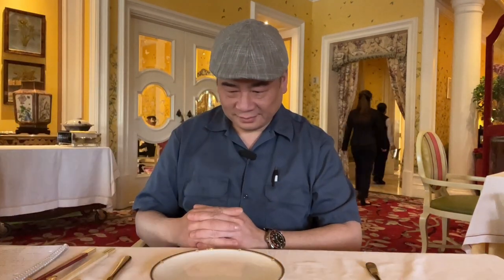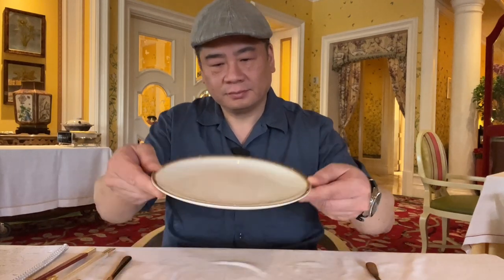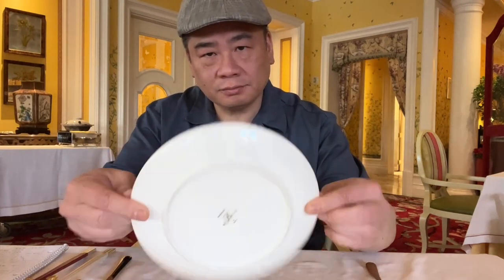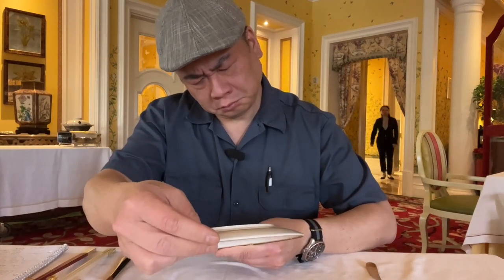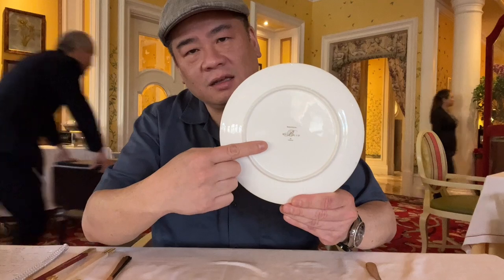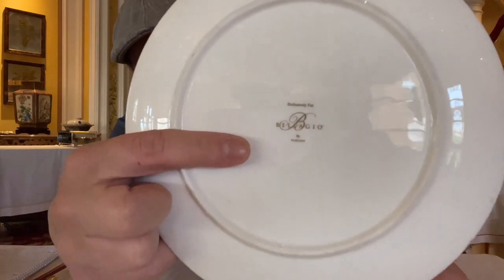The MOST EXPENSIVE Chinese in Las Vegas.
I experience for the FIRST TIME, eating in such a lavish and expensive CHINESE place! Usually Chinese food is affordable, and that is because of the history of Chinese in America, working class folk and all that, but this place is high end! Never been to a place like this before!

10 - The best I had in a very long time.
9 - Excellent.
8 - Good.
7 - Satisfactory.
6 - Mediocre.
5 - Not for me, but nothing technically wrong about it.
4 - Something is slightly wrong.
3 - Something is moderately wrong.
2 - Something is very wrong.
1 - Someone should call the health department.

Some cool stuff!
Sony 1" Camera
Cage for the Sony
Lightweight Table Tripod
Canon Full Frame Camera
Cage for the Canon
Heavyweight Table Tripod w/ Arca Swiss
Fill Light
Lavalier Mic
Directional Mic
Wireless Mic
Interview Adapter